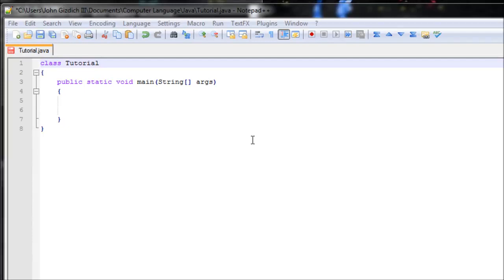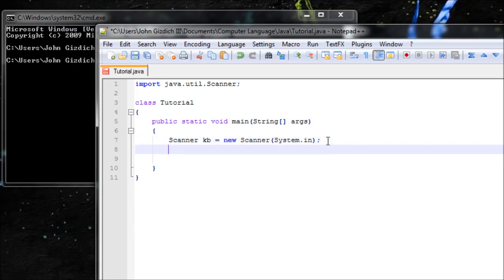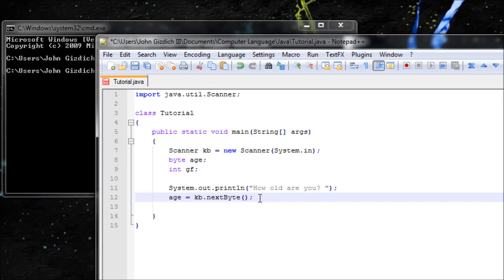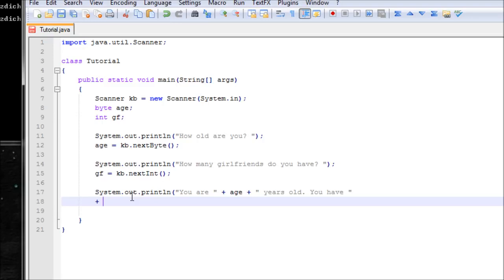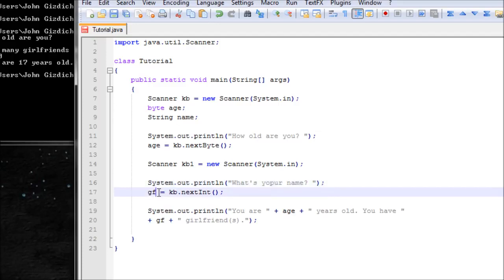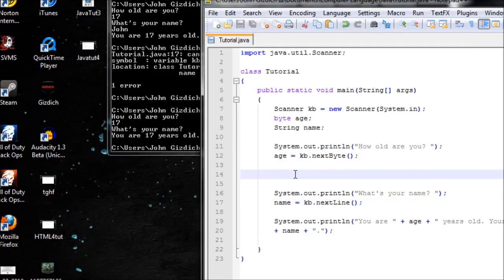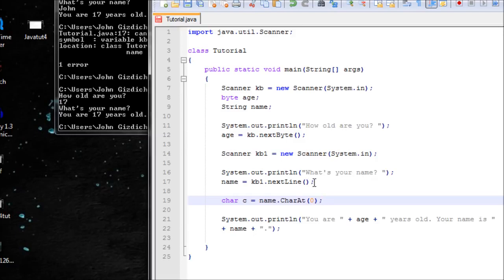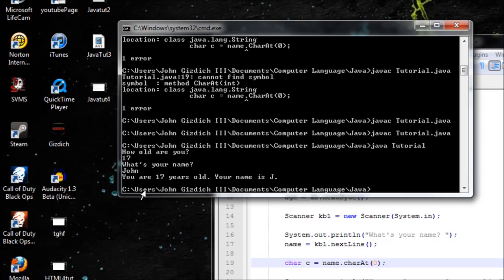Java Tutorial -3 (JavaFX / GUI) User Inputs Scanner